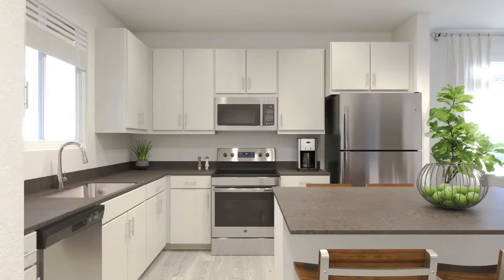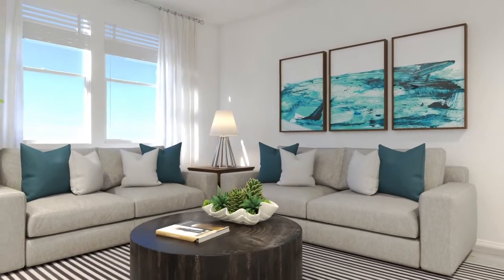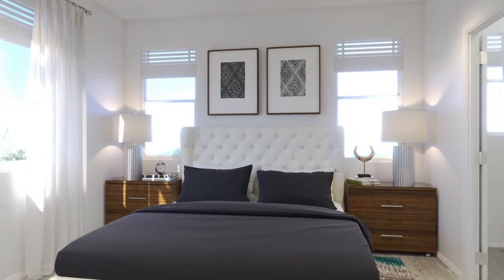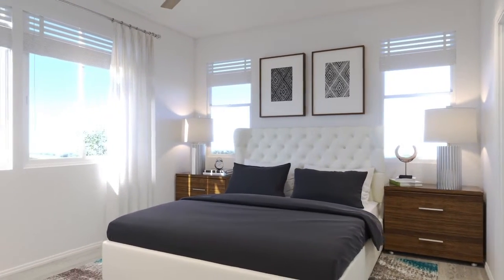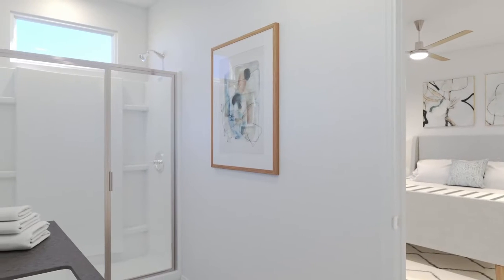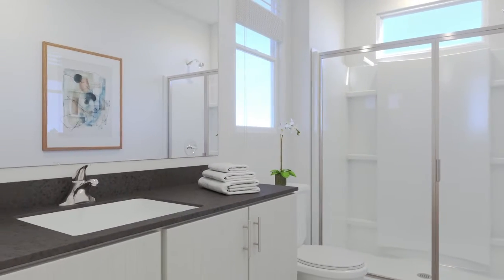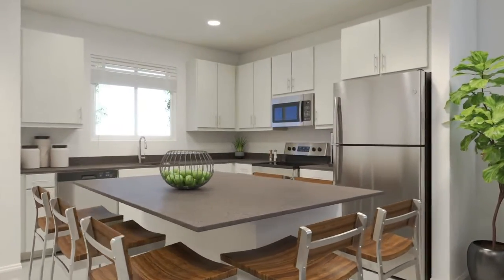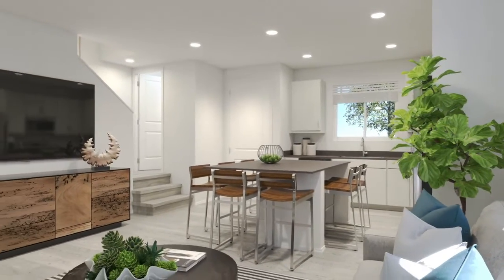Town Surprise (Floor Plan 02) (with Audio Description) | Surprise AZ Apartments | Greystar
Town Surprise is located on the north side of Elm Street between Civic Center Drive and Litchfield Road in the heart of Surprise, Arizona. This professionally-managed community offers luxury two and three bedroom townhomes each with its own 2-car attached garage. All homes are behind private gates with a community pool & spa, barbecue area park area, two dog parks, and an onsite leasing office. The location provides exceptional walkability to the many restaurants, retail, medical, entertainment, and services centers that are adjacent to the site. The site also benefits from its close proximity to several major freeways and major employment centers such as Luke Airforce Base which is seven miles south of the site.